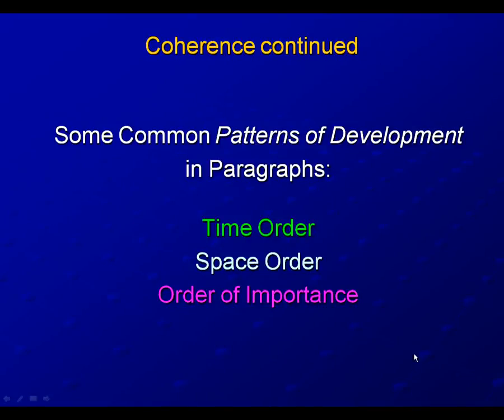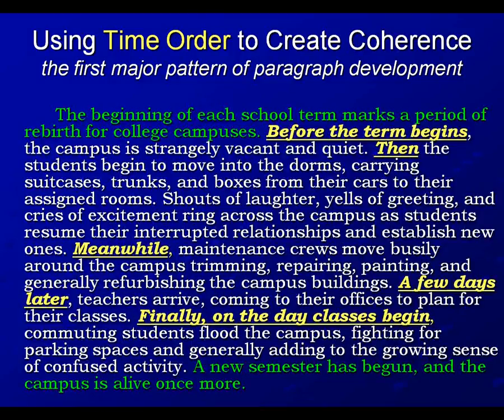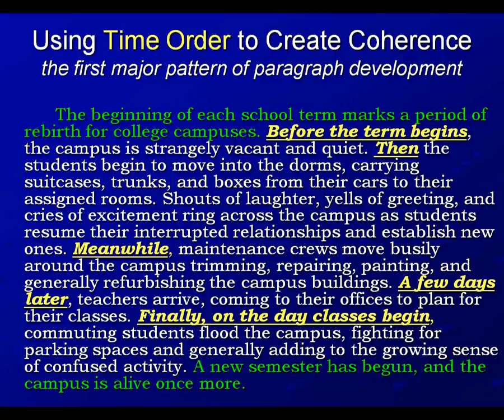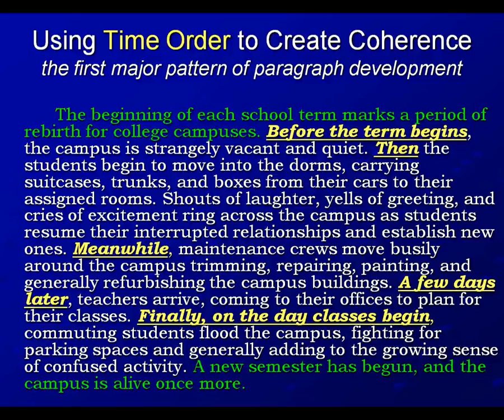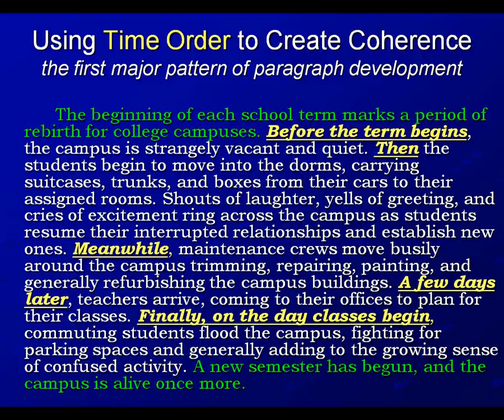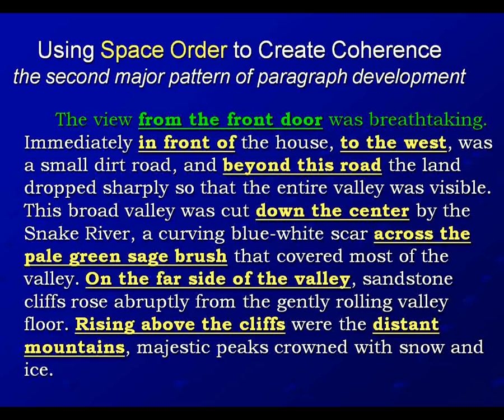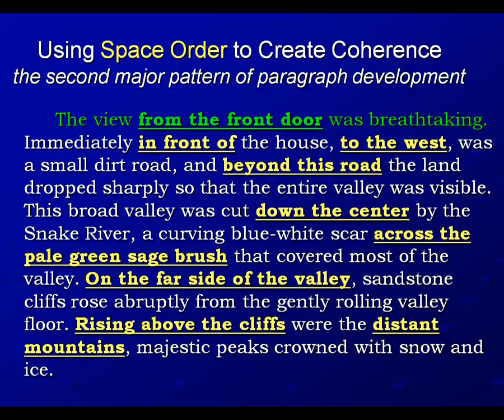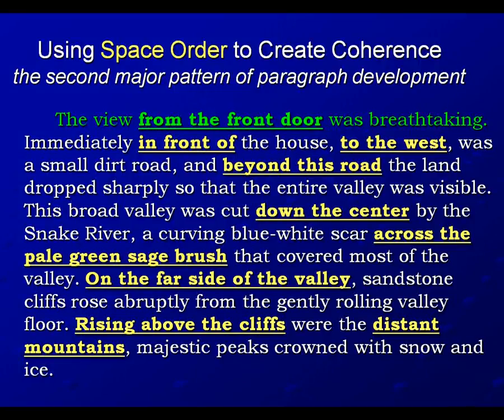Paragraphing III: Patterns of Development (Monti)